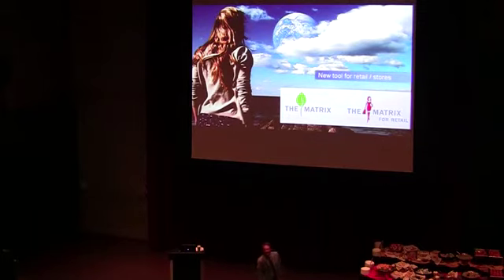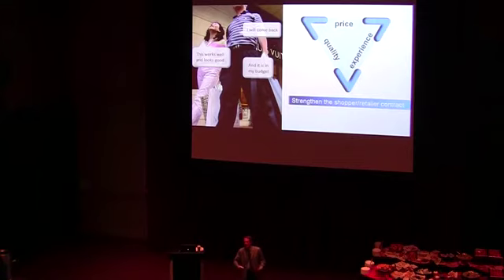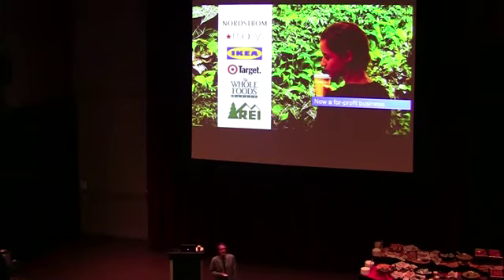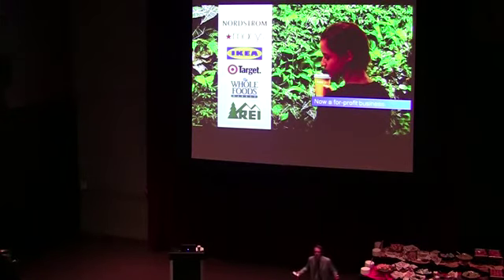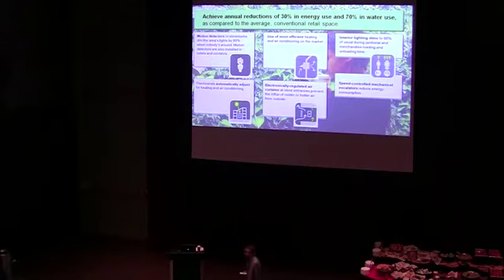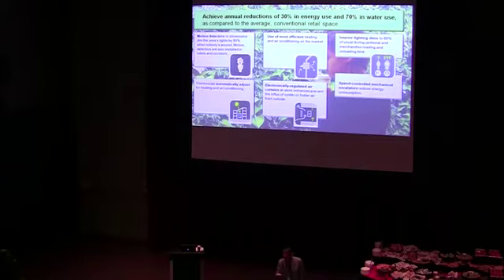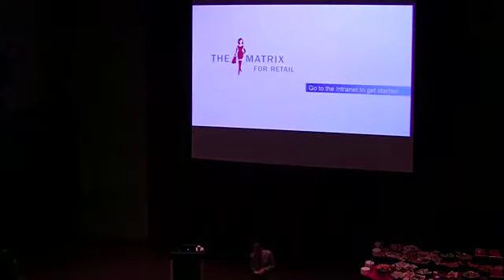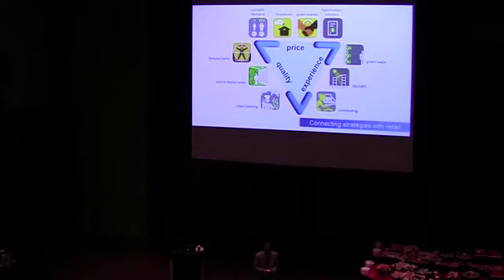Sustainable Design Intro: Retail